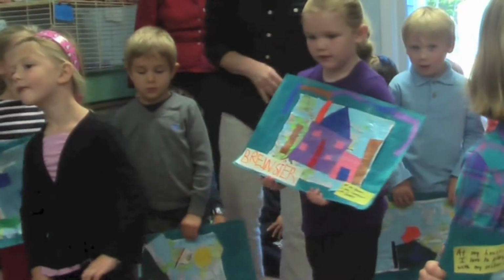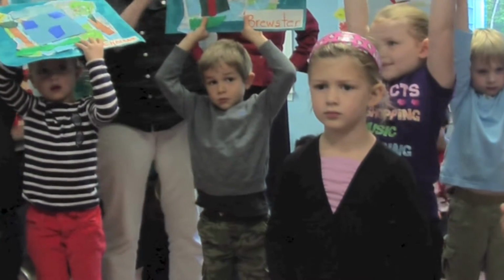Laurel School 2013